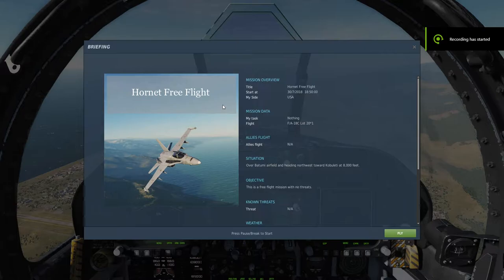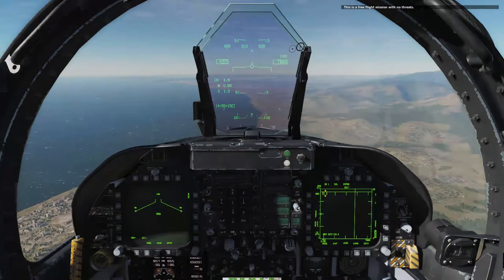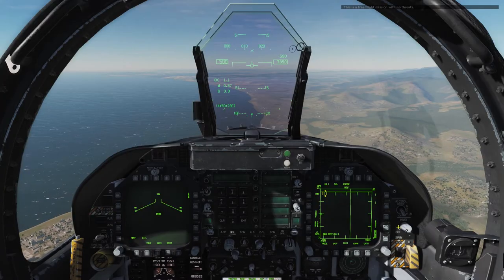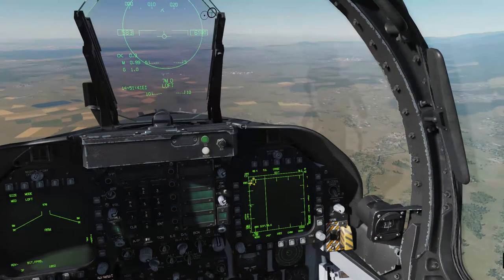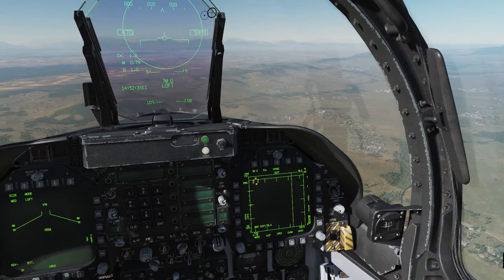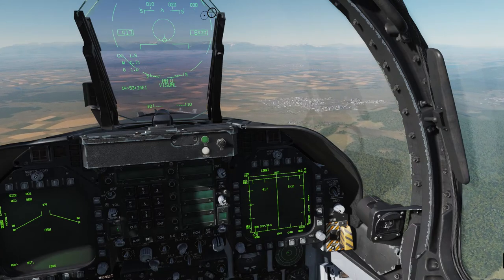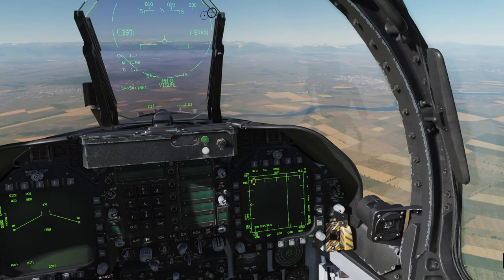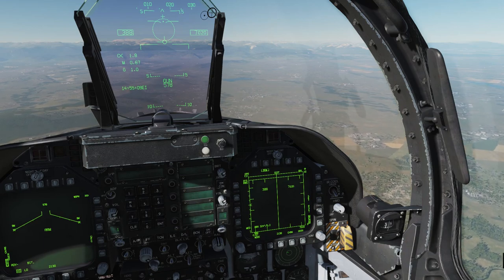DCS World: Introduction to F/A 18 Radar 1 (GNRT)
Breaking down the radar in the F/A 18- this segment explains how the weapon select switch and sensor switch work together to control radar modes RWS and ACM.